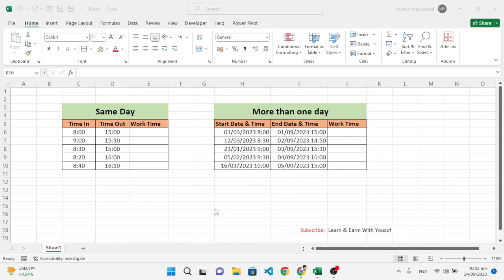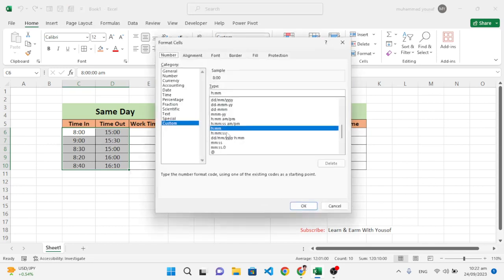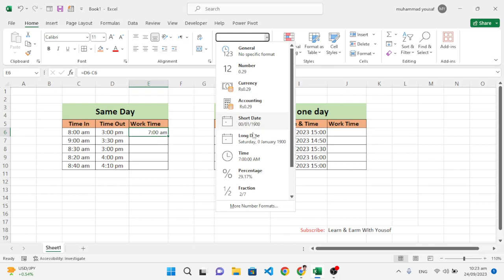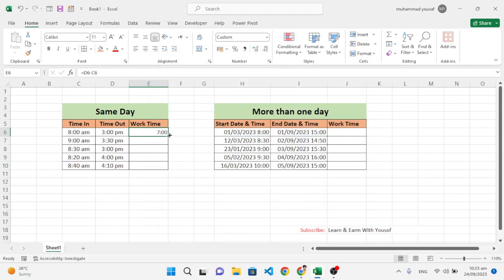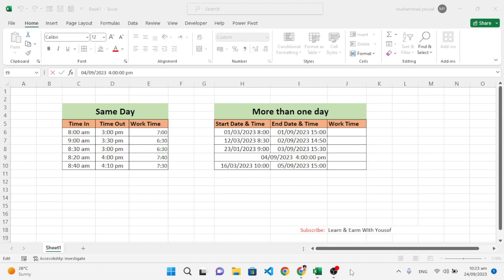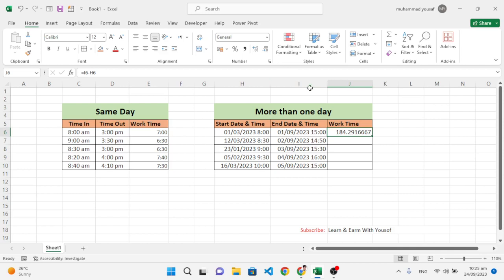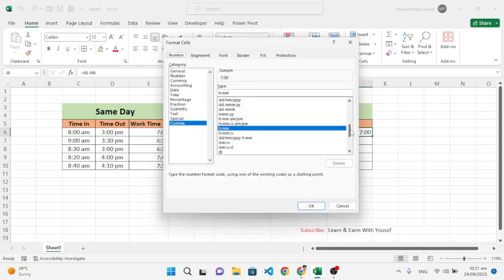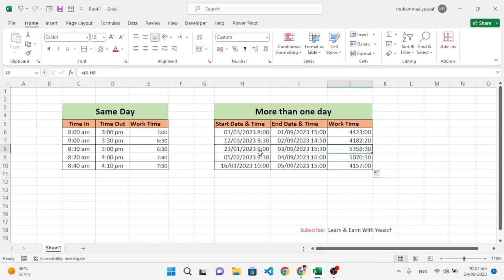Calculate Time Difference between Two Dates in Excel